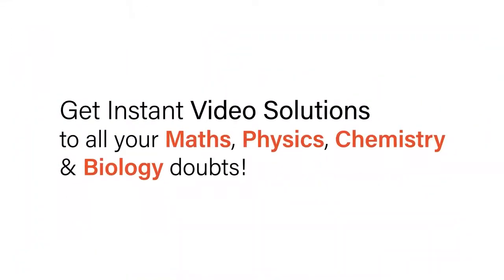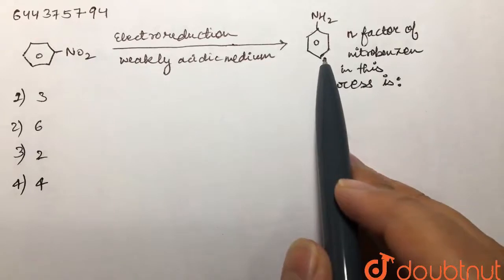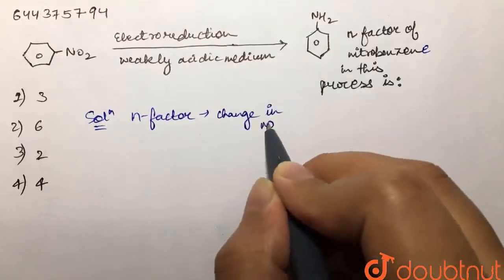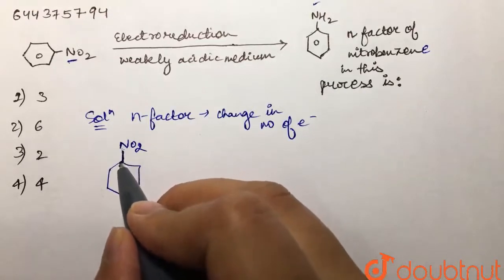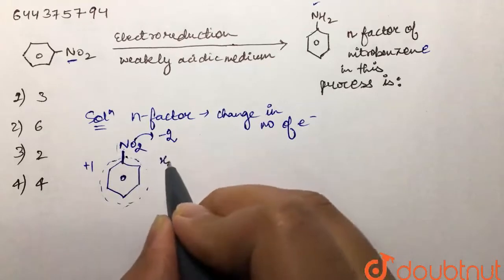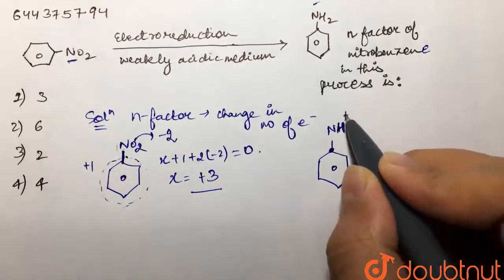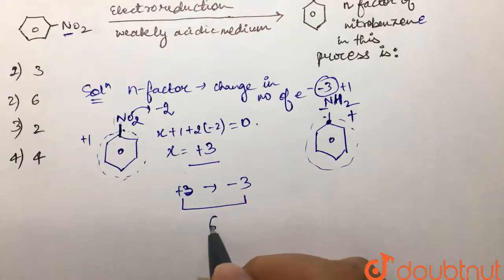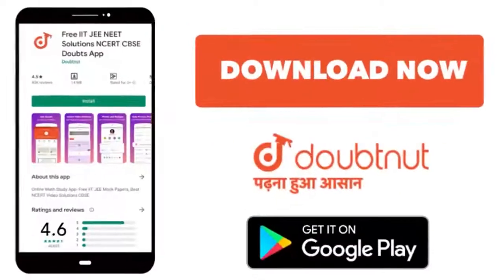n factor of nitrobenzene in this process | 12 | REDOX REACTIONS | CHEMISTRY | AAKASH INSTITUTE ...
n factor of nitrobenzene in this process
Class: 12
Subject: CHEMISTRY
Chapter: REDOX REACTIONS
Board:IIT JEE

👉 Have Any Query? Ask Us.